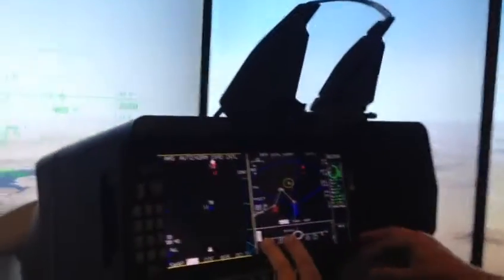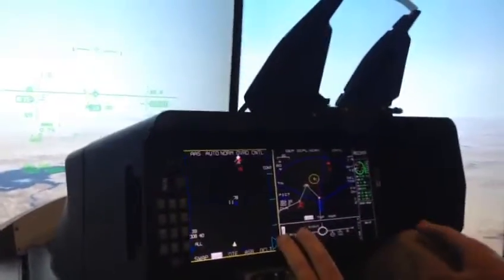Lockheed Martin's Robert Balserak, Lead Executive, Air Superiority Programs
Lockheed Martin's Robert Balserak, Lead Executive, Air Superiority Programs, giving full demonstration of F21 simulator to ADU team at Lockheed Martin Indian Suppliers Conference 2019. Part 2
Part 1